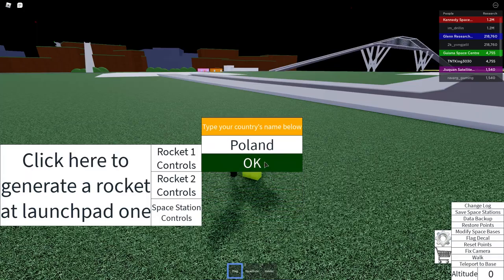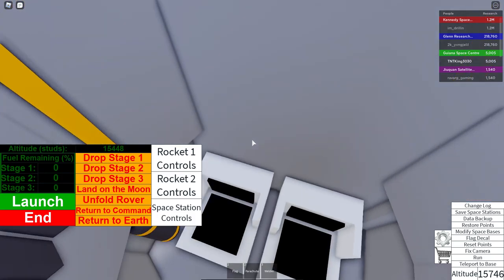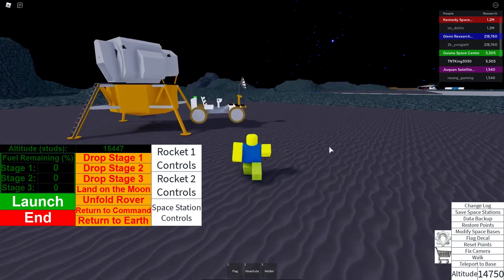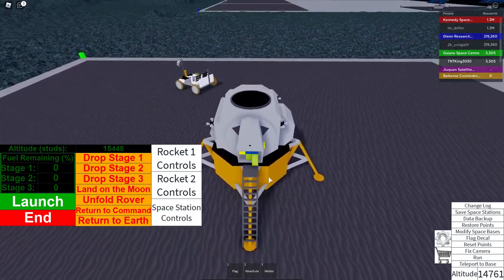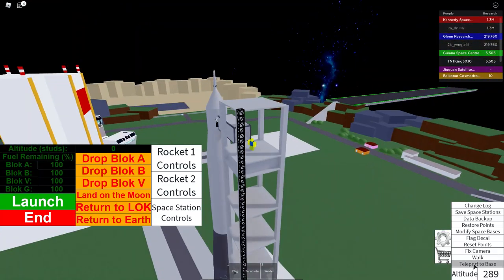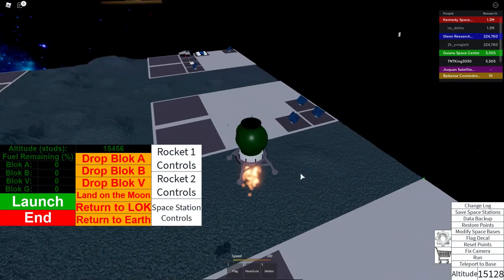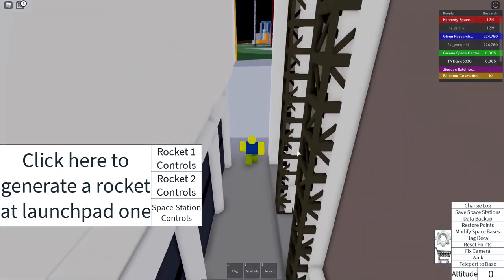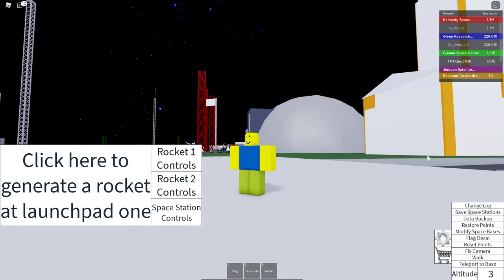coffee man goes to moon with no spacesuit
man go moon and breathe nothingness